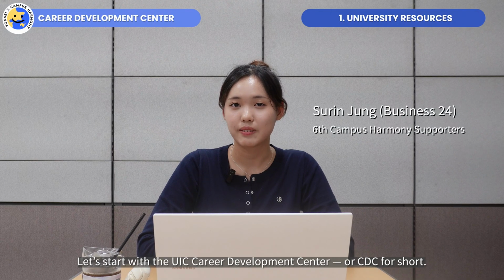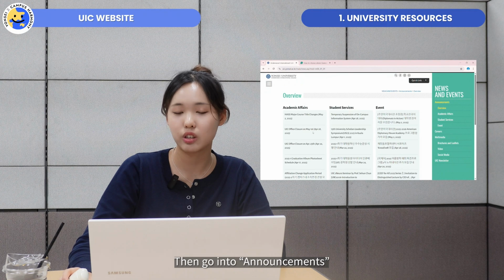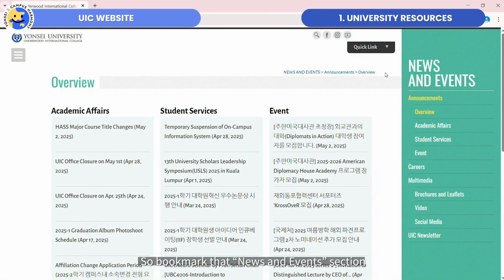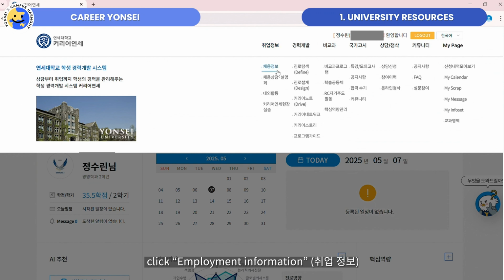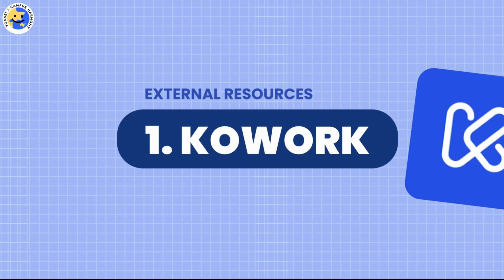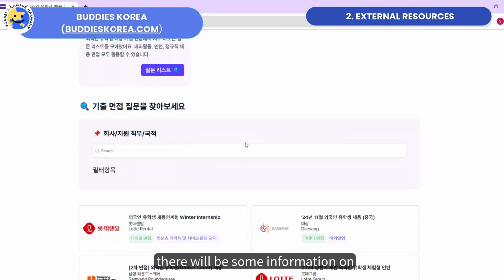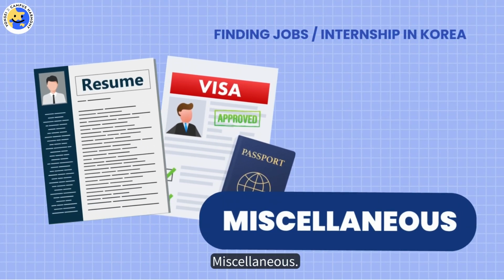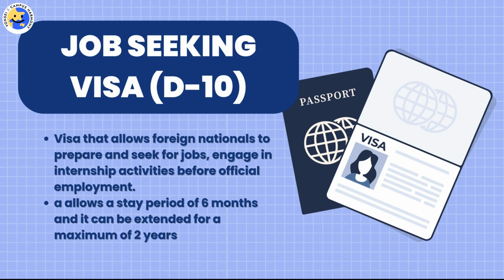[Ep.17] Finding Interships as International Students in Korea | Yonsei International Student Guide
Looking to Start Your Career in Korea After Graduation?
In this video, we provide essential guidance for international students seeking internships and full-time job opportunities in Korea. We cover both university resources and external resources you can use to find job postings and prepare effectively for the recruitment process. For a more real-world insight, we invited several alumni who are currently interning or working in Korea to share their firsthand experiences, tips, and advice.

GOSC 서포터즈 6기 Jung Surin, Syenni Lee, Li Andrey Yanisovich